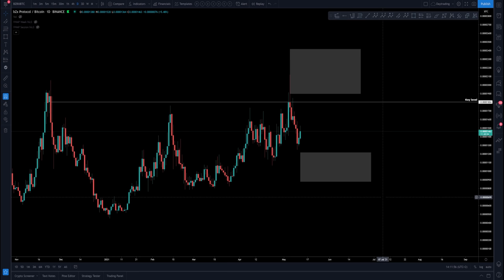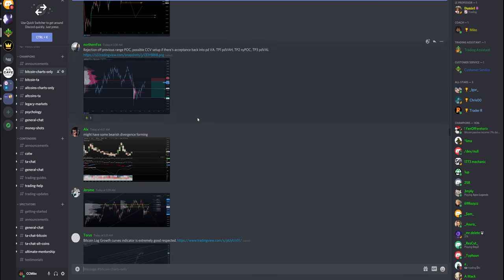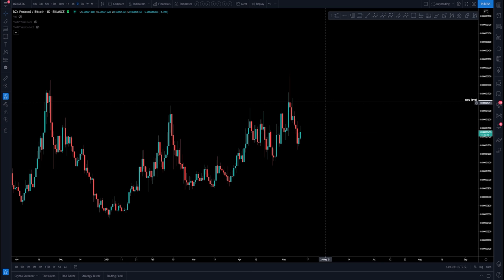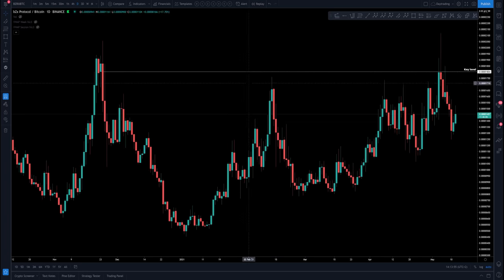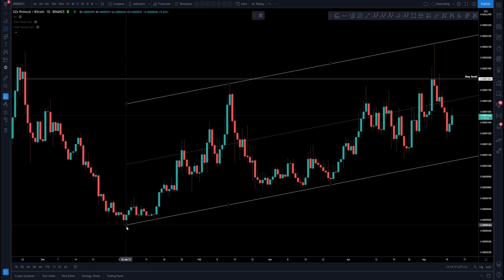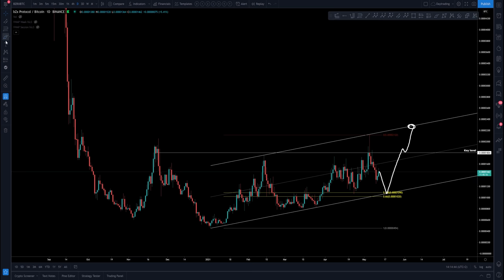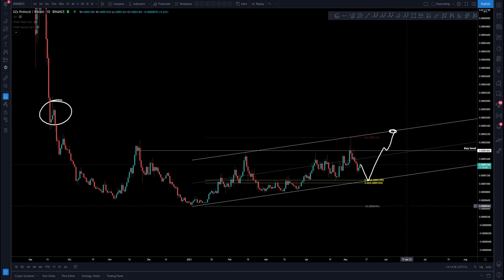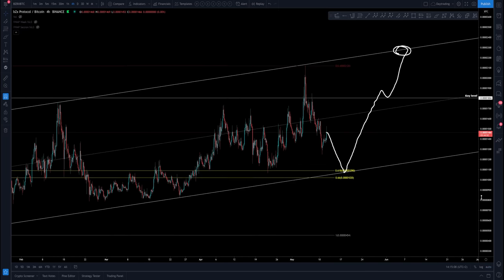BZRX Hidden GEM??!! - Altcoin Price Prediction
BZRX Protocol token technical analysis price live now today prediction. Really massive potential gains on BZRX as it trades within the channel. Checkout the levels we are looking at right now!